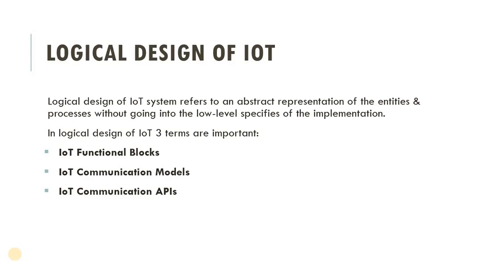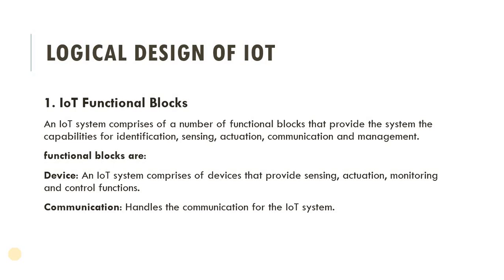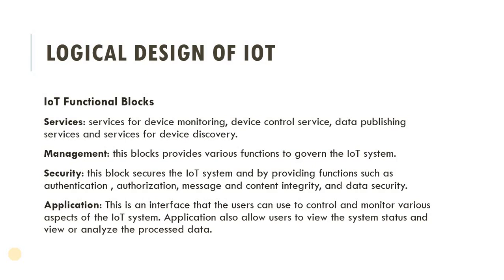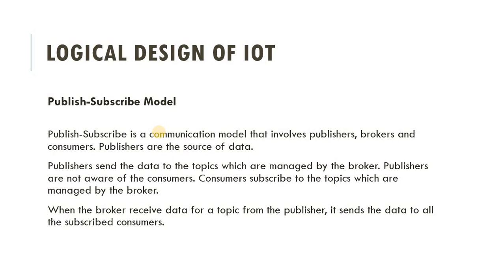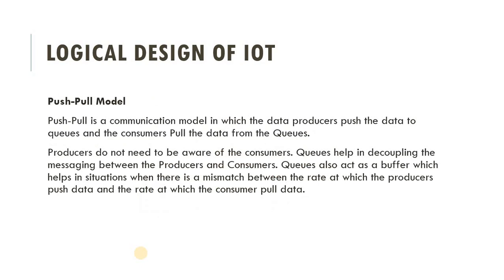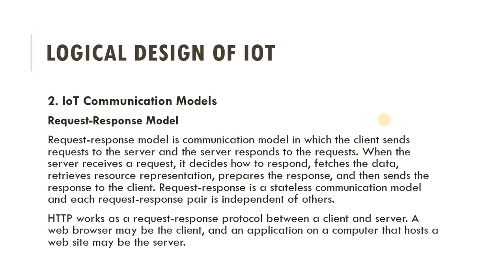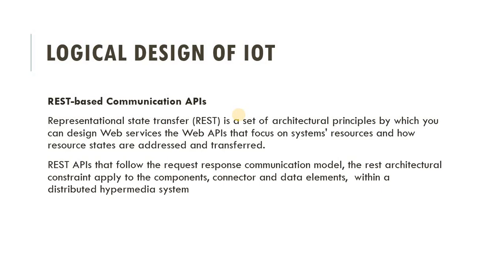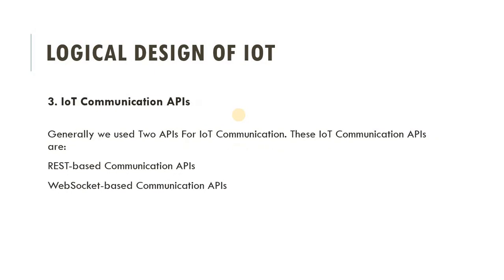1 6 Logical Design of IOT